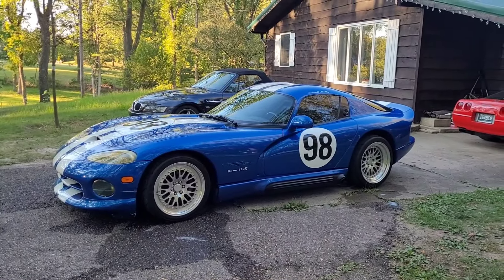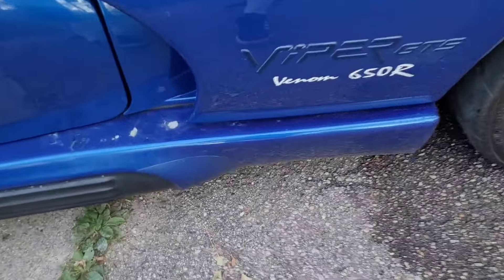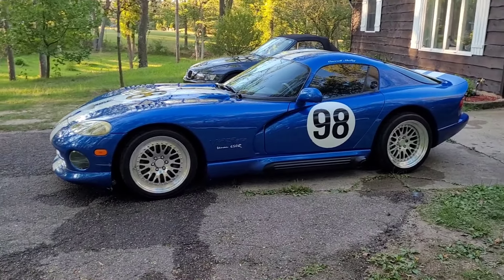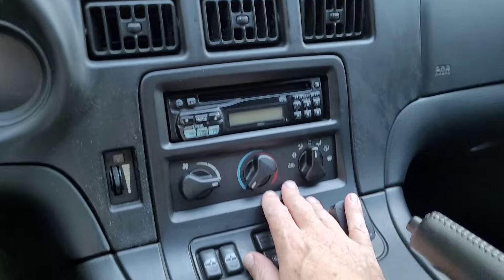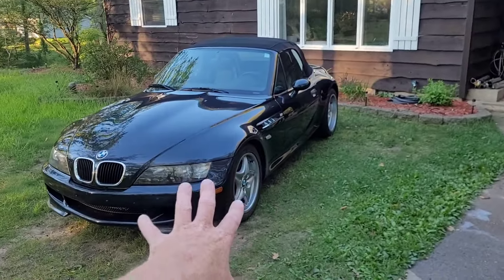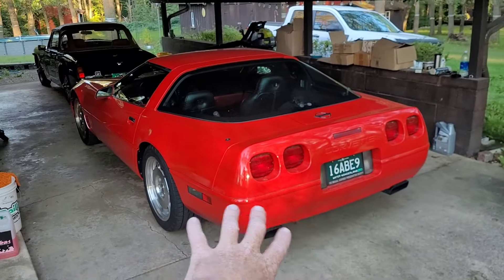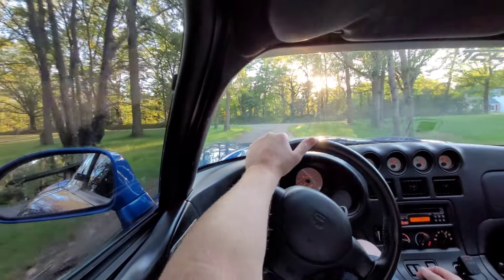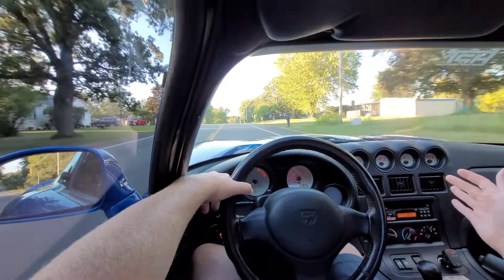1996 Viper GTS 650R - Overview and Driving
An overview of the car that I was pursuing purchase of in the previous video!

I love it, flaws and all!